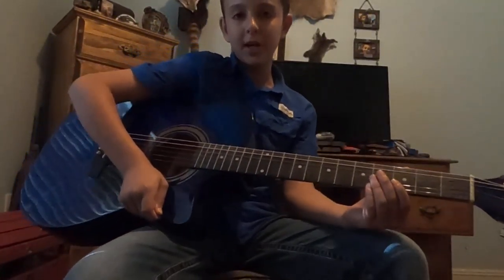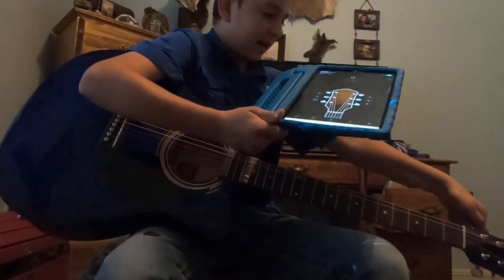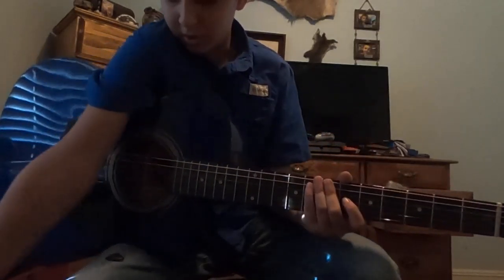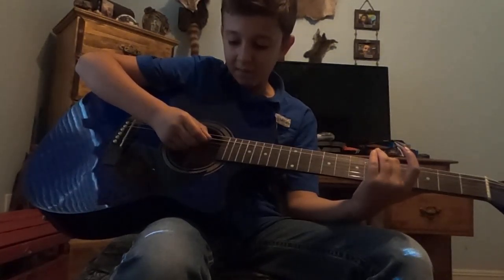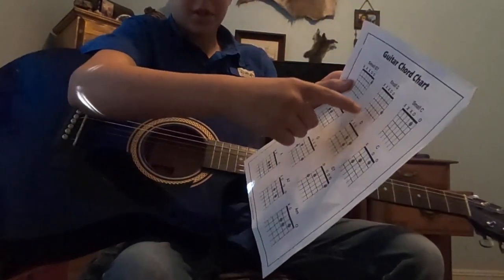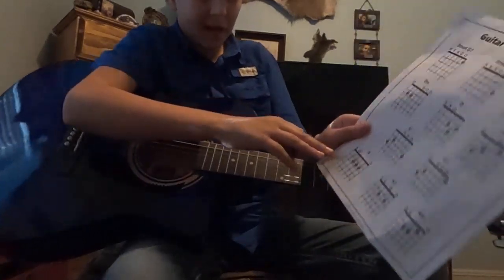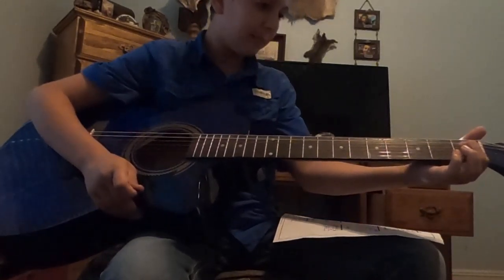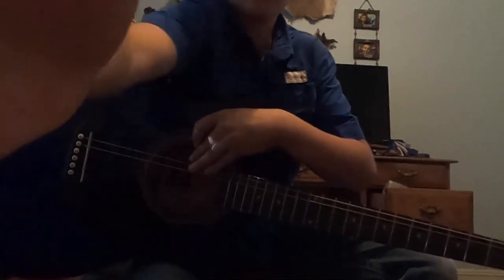guitar tutorial 1